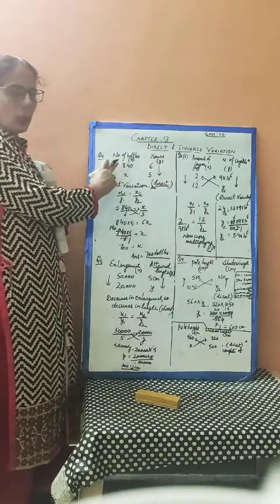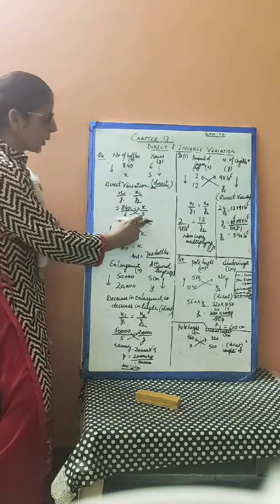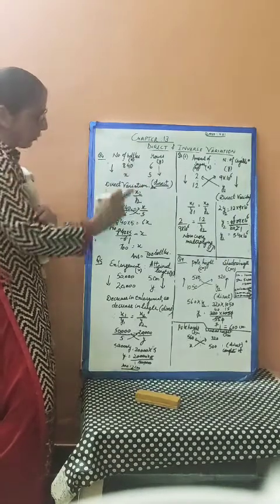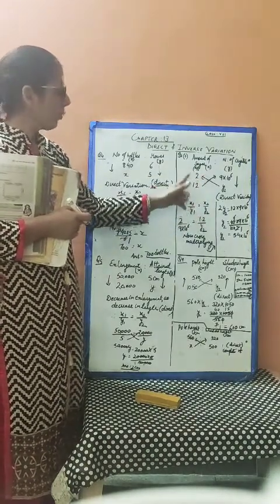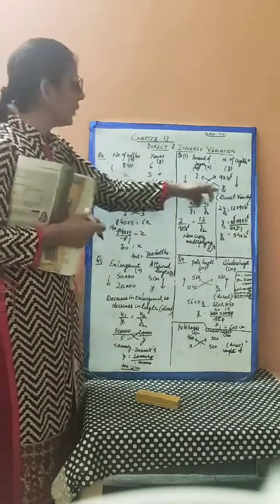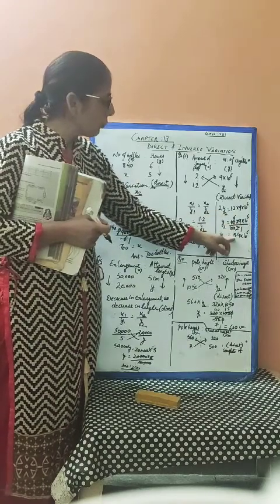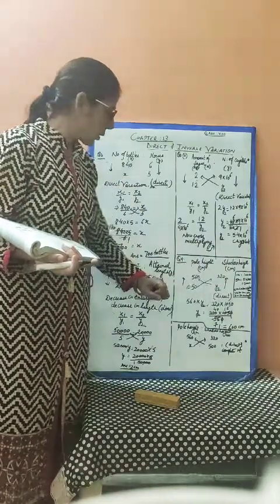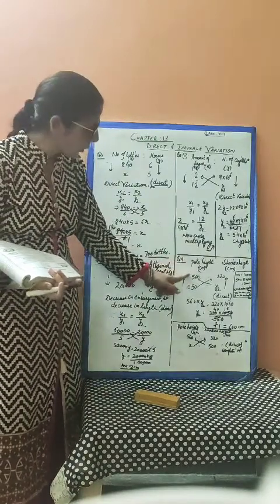CBSE Class 8 Direct Variation(2)Class 8 NCERT